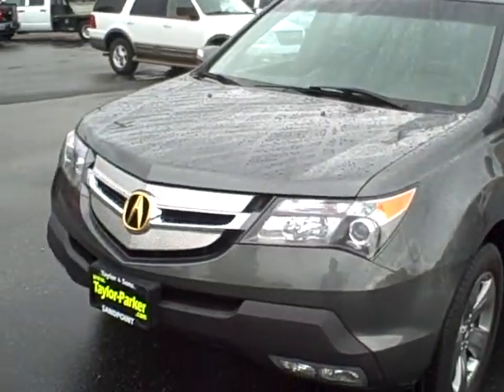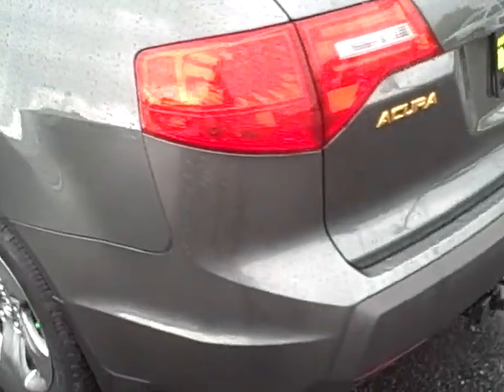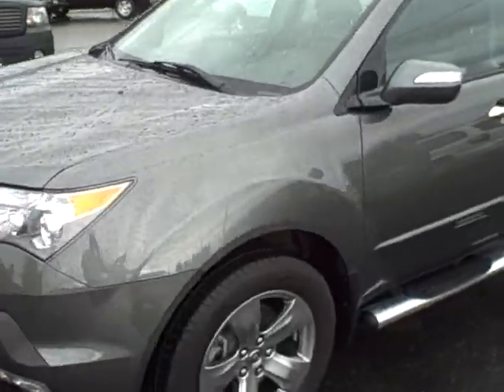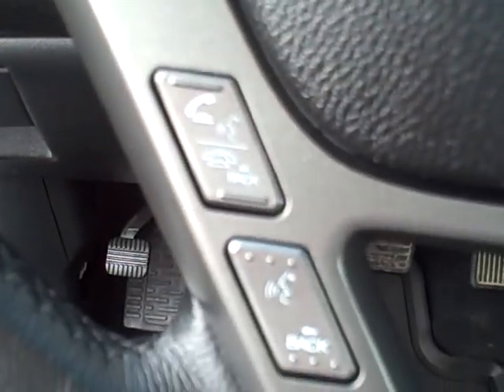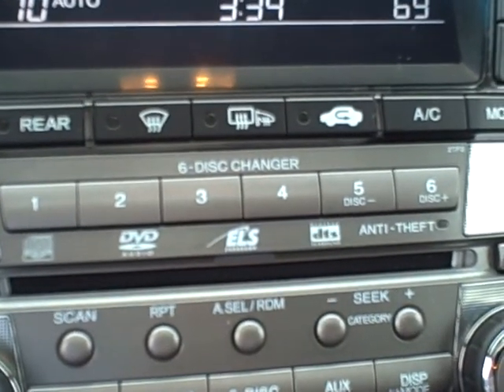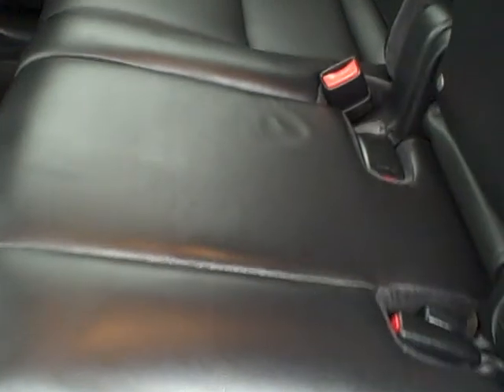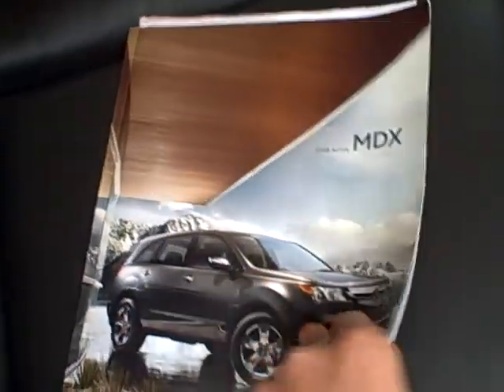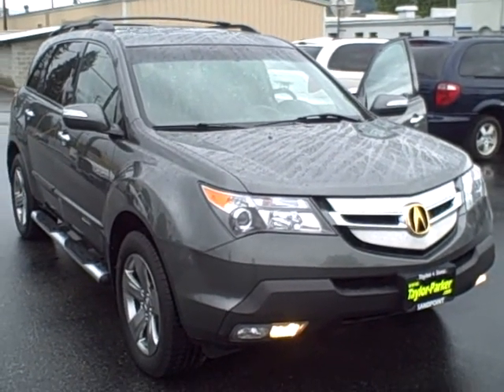2008 Acura MDX Video Walkaround From Brett @ Taylor Parker Motor Co.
2008 Acura MDX Video Walkaround From Brett Taylor @ Taylor Parker Motor Co. in downtown Sandpoint. Taylor Parker Motor Company is a new franchised Chevy dealer in downtown Sandpoint Idaho in the same location since 1929.